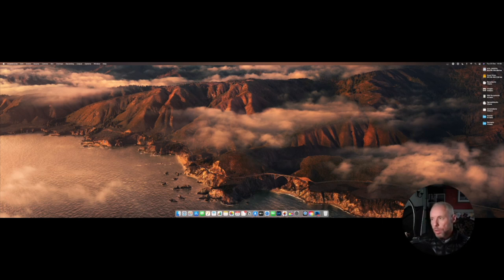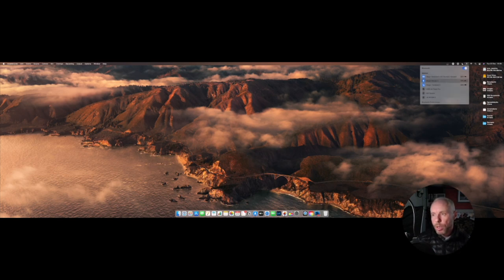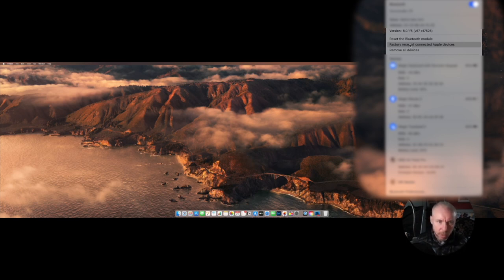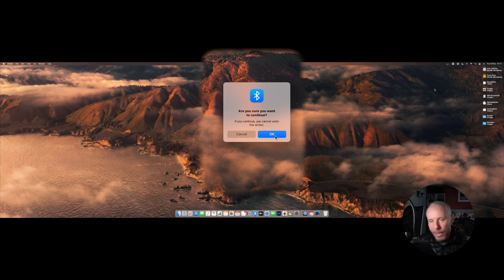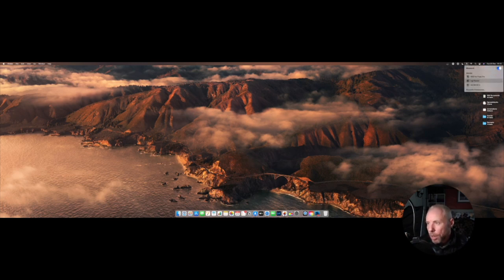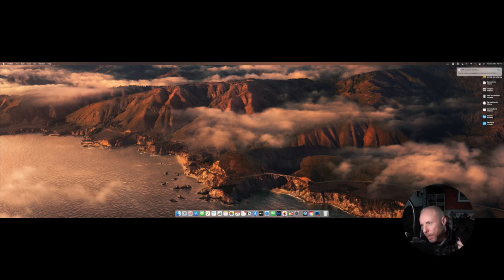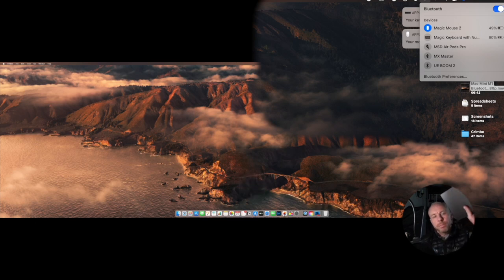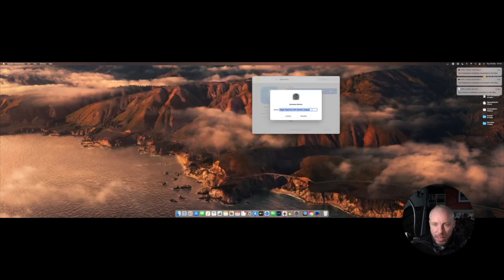Mac Mini M1 Chip - Bluetooth issue solved?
▻ Reset Bluetooth on Mac mini

License - Soundstripe.Com